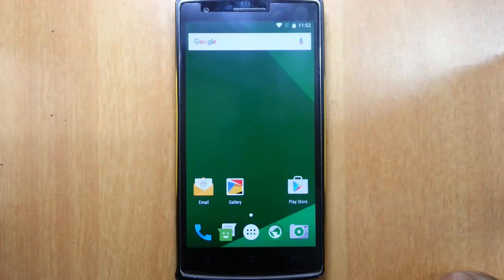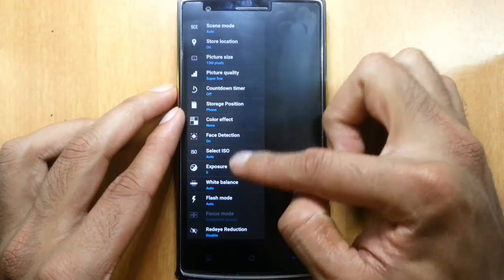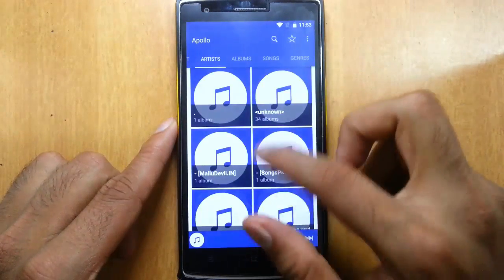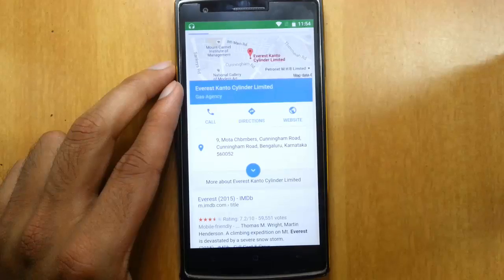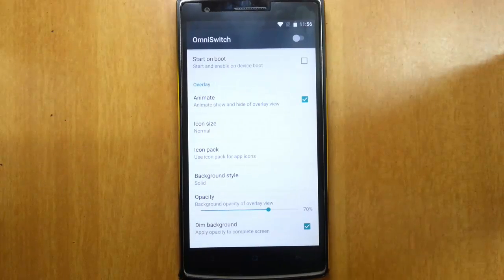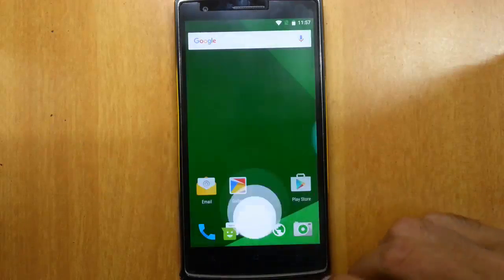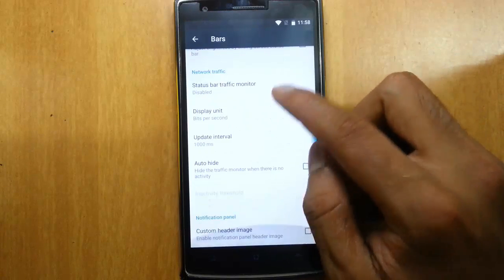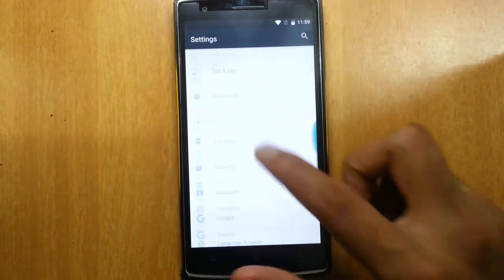OmniROM Marshmallow 6.0 ROM for OnePlus One - Review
This video will show you a review of OmniROM Marshmallow 6.0 ROM for OnePlus One.